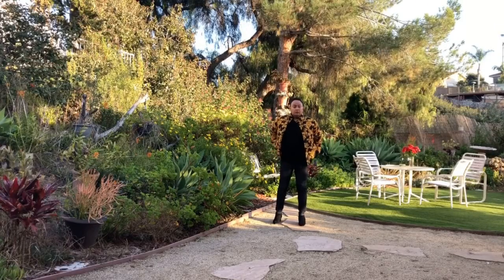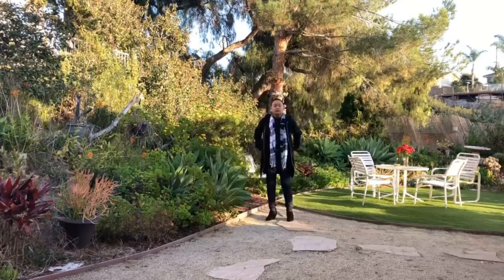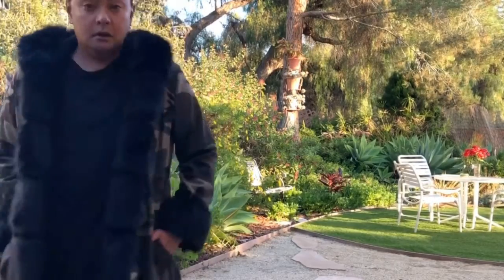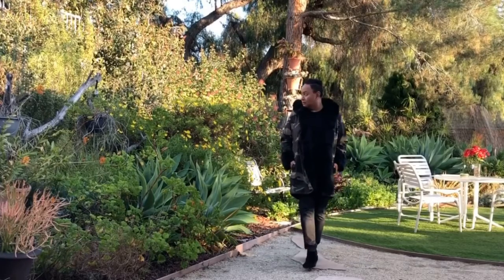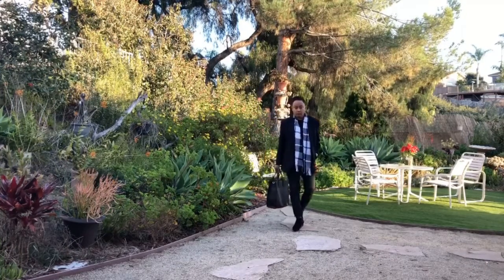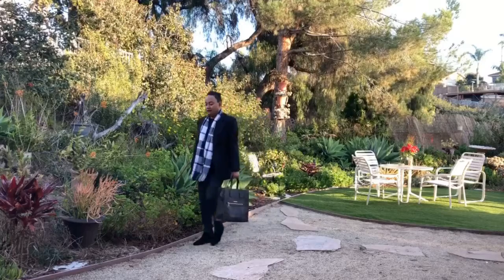Favorite Coats 🧥 of 2020/2021 Collection!!!!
This video is all about my favorite coats 🧥 of 2020 and going into 2021.